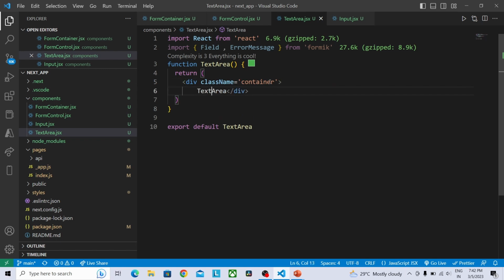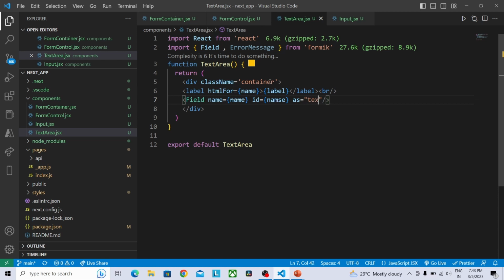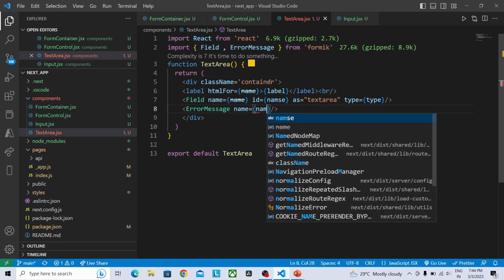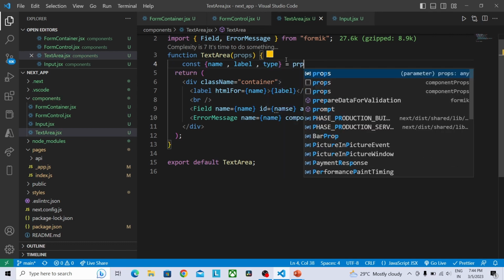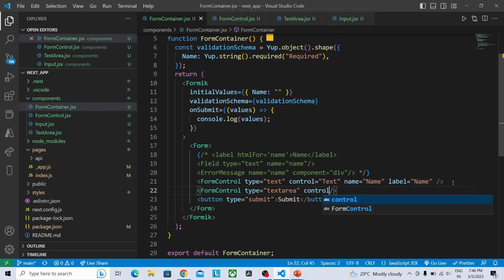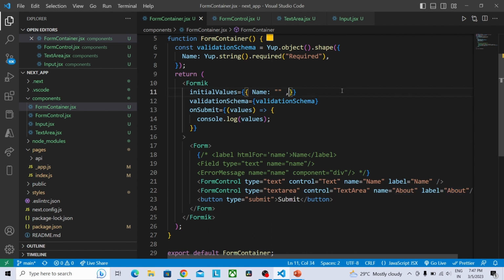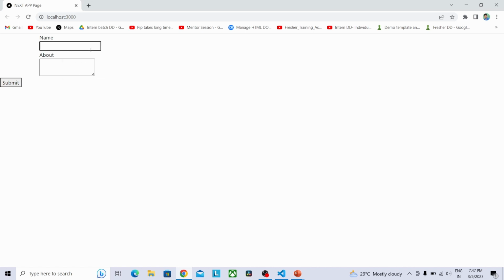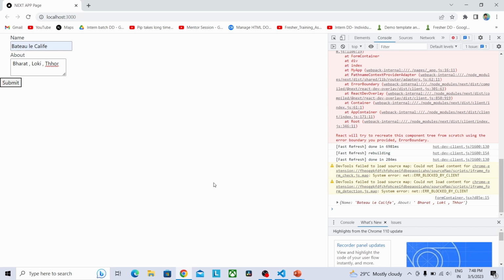FORMIK TEXTAREA COMPONENT #12